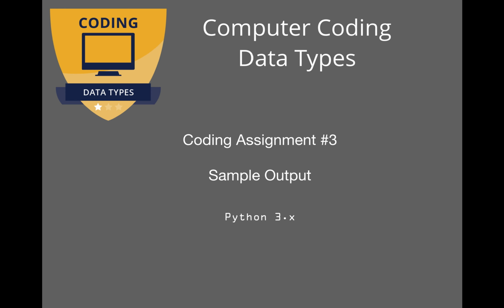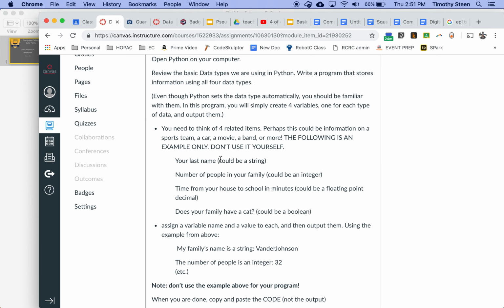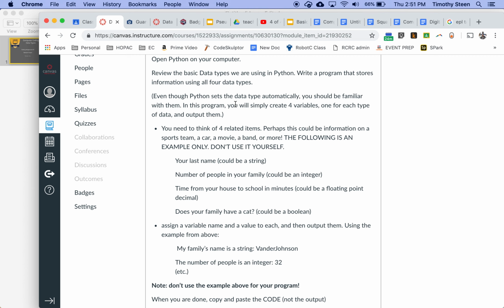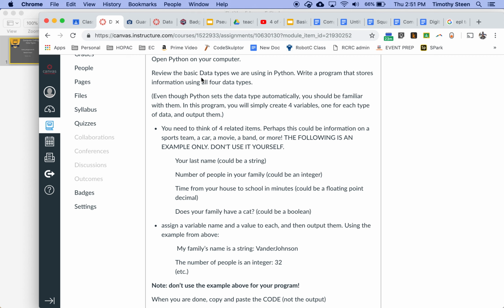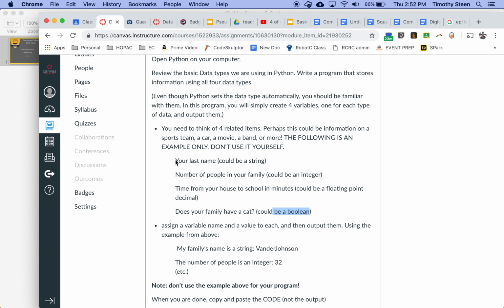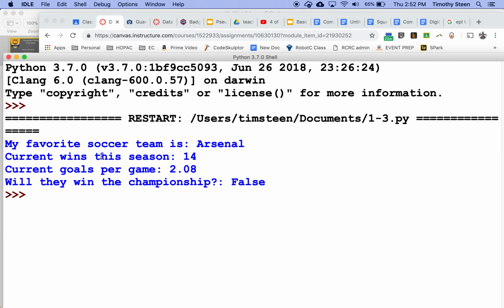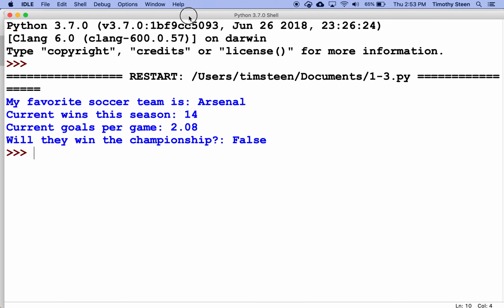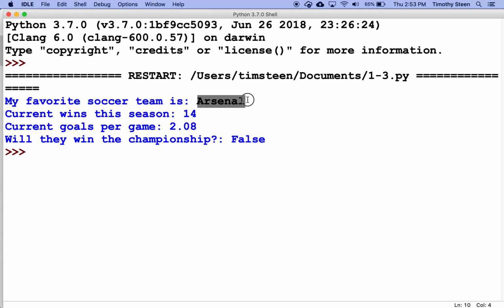Data Types Assignment 3: Sample Output